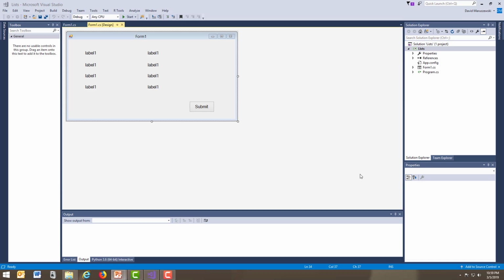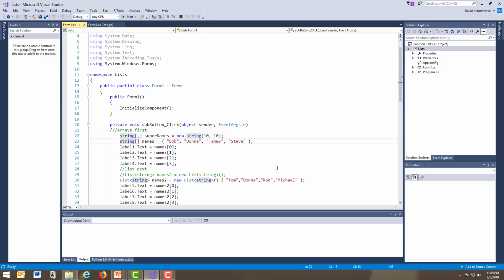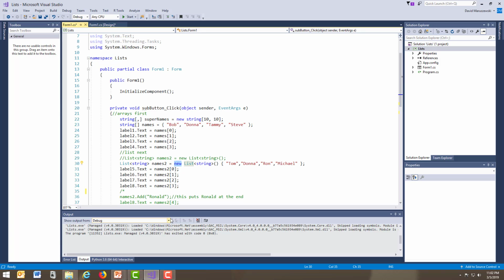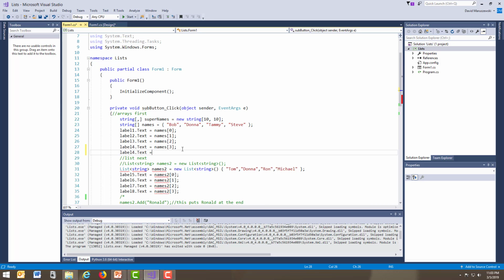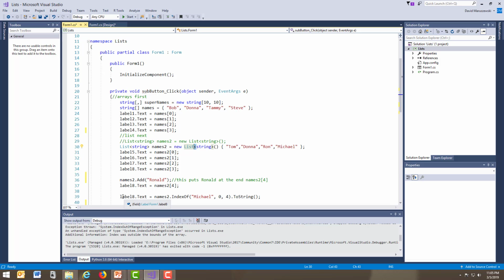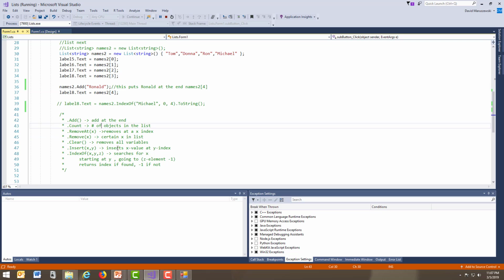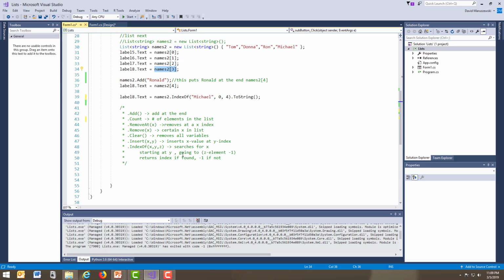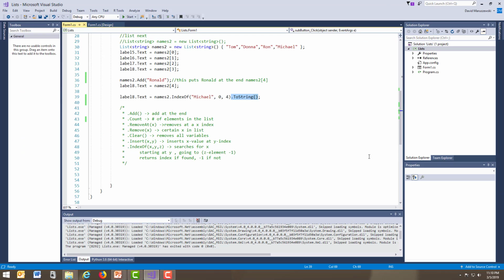Introduction to Lists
Lists are essentially dynamic arrays where you can change their size through a program by adding and subtracting members.  Here we’ll show you a little bit on how to use them.